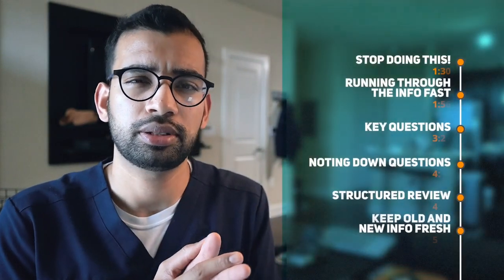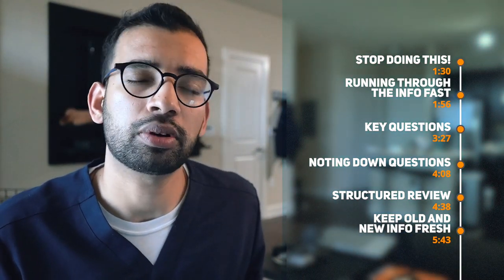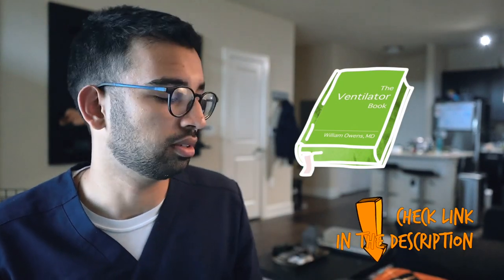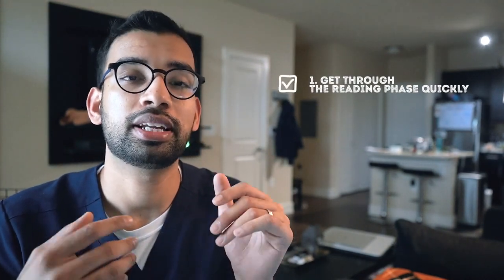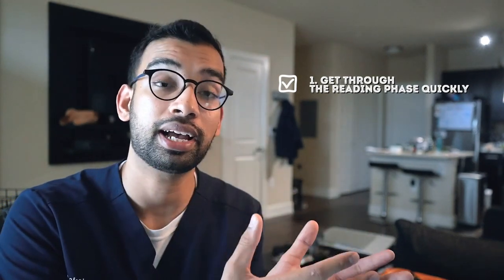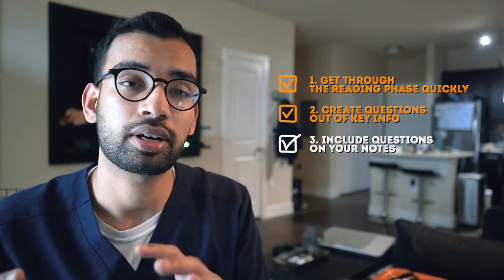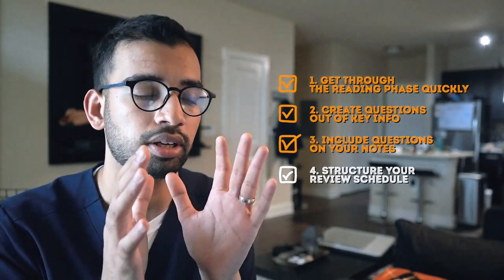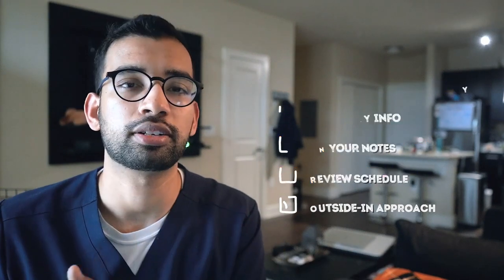How To Remember What You Read In Med School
How do you remember and retain what you read in med school?

Med students have A LOT to memorize and understand during their pre-med days in college, med school, and moving forward to the road of becoming a doctor.

With that in mind, I have heard a lot of students tinker and test with many different study techniques, trying out the latest memorization advice they read and just constantly in search of the “right” strategy to make sure what they read is retained and sticks to them when the next class comes.

But remember that what you learn is not just for your test, it’s to solve the puzzle and figure out how to treat and care for your patients.

I believe in investing early in finding out what systems work best for you to study, learn, memorize, acquire and analyze information. Post-med school, there will be no grades and graduation dates motivating you, you now have the chance to practice medicine.

Start figuring out what works for you in remembering and retention on what you read in this episode of the TMJ show!

The Ventilator Book

Want To Study and Learn Better? Here's How!

TMJ Podcast:⤵️
Popular Resources:⤵️